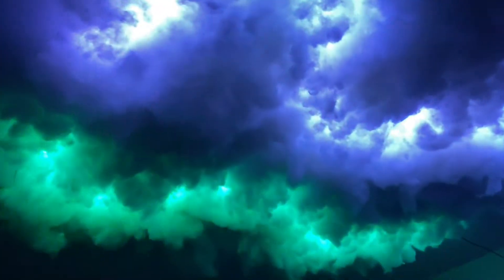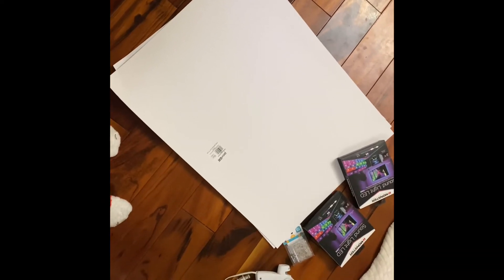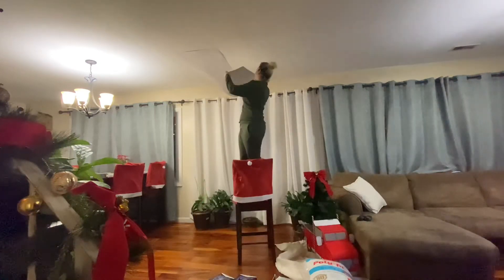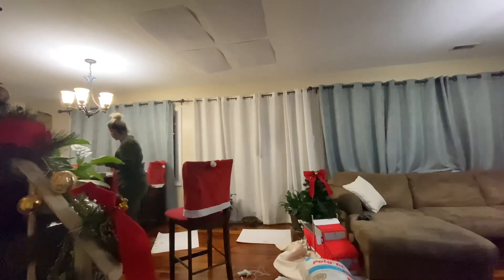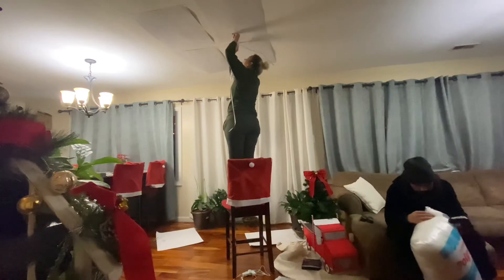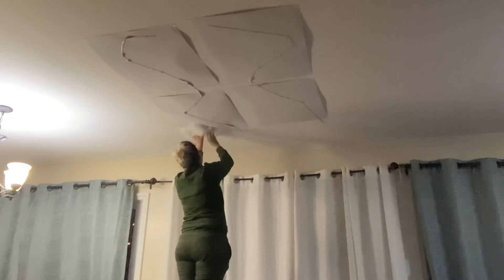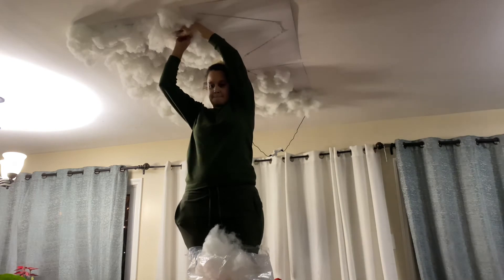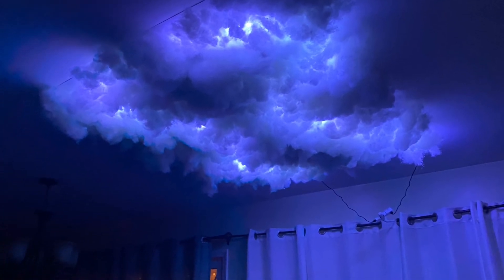DIY TikTok Cloud lights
Hey guys, here’s A DIY video on how to make the trendy TikTok cloud lights. Don’t be intimidated This DIY is very easy to do.

Materials I used:

(They do have boards for $.33 but my store was all out.)

Also some people used gorilla tape and spray adhesive Which I did not use.